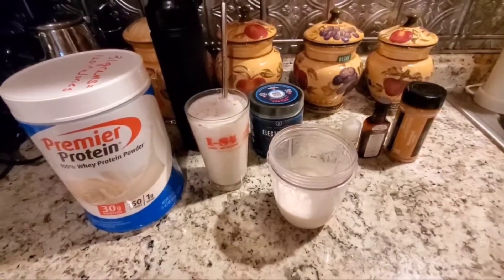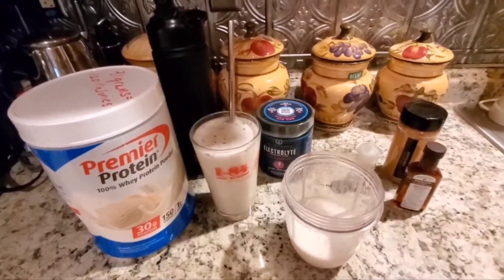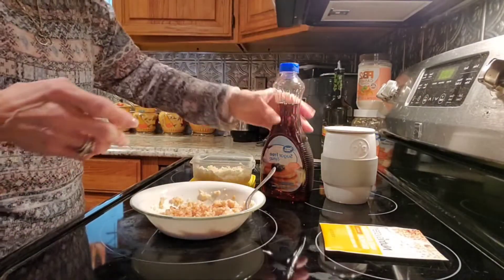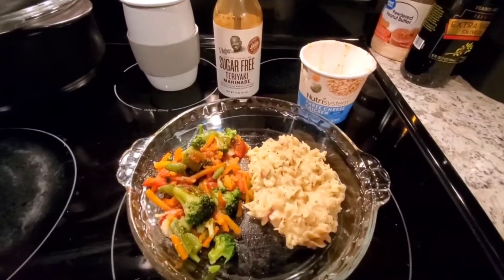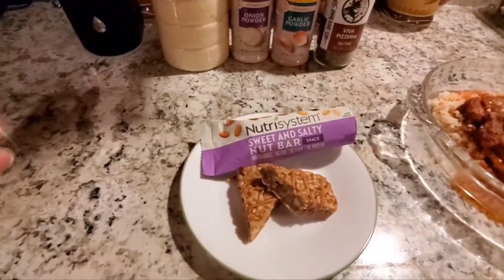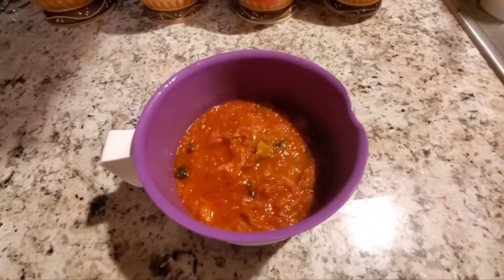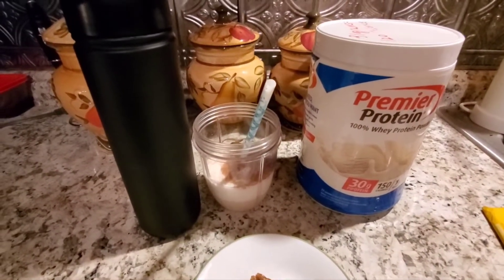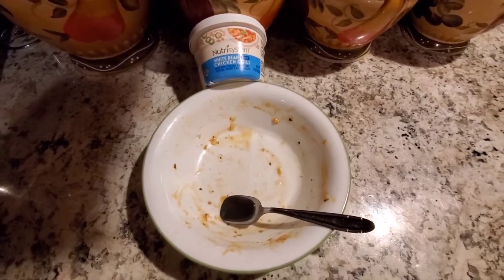What I Eat in a Day Counting Calories on Nutrisystem 3-10-2022 Week2/Day3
I am trying to get to my weightloss goal calorie counting, while using the Nutrisystem "Fast Five" weightloss  plan. Please join me for what I eat in a day, grocery haul, recipe videos and more.

Please join my
Facebook group Nutrisystem and Calorie Counting with Roe Dee for healthy weightloss tips, support, recipes and more.

My friend Kim